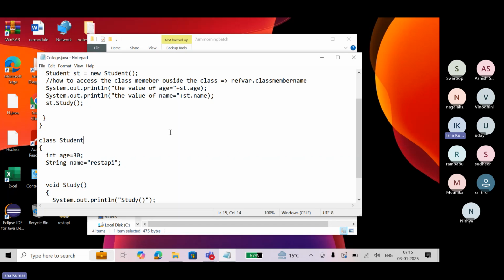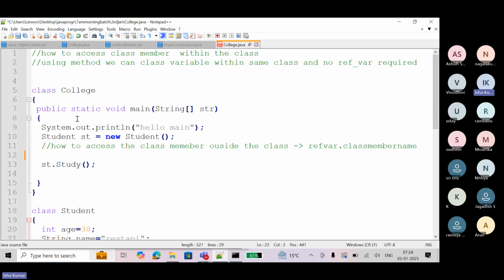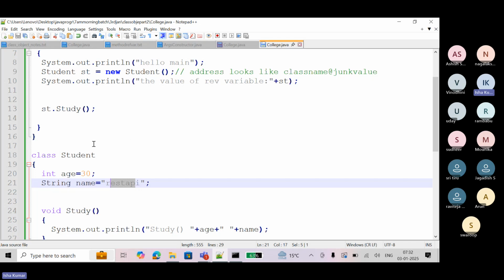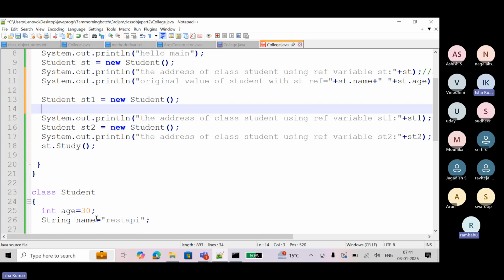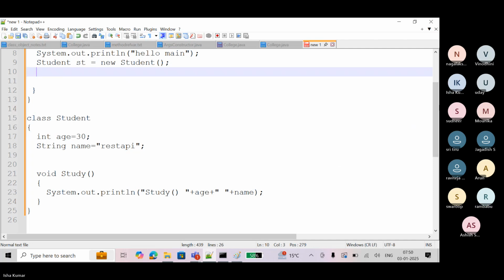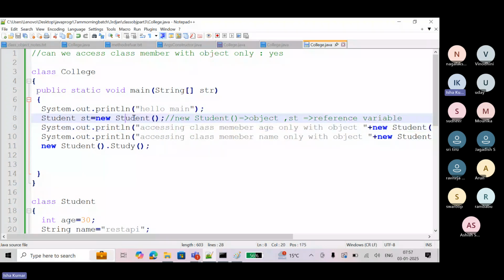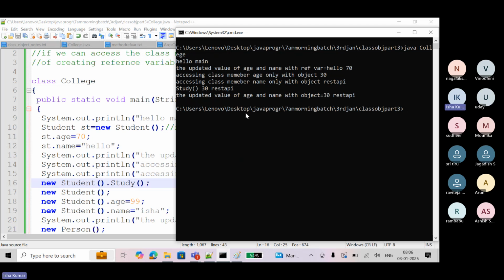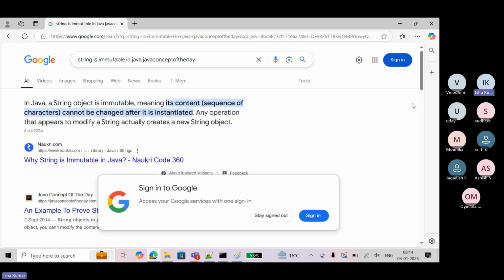Core Java. Day 5 Video On 3rd January 2025 +91-9133190573 to Enroll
Core Java

2) Cloud Performance Engineering in DevOps - Core to Master Level

9) SAPGUI protocol - Performance Testing for SAP applications Using LoadRunner

19)Automated Performance : End user experience , Monitoring and Jenkins Pipeline execution – Crash Course

28)Winning New Performance Testing Clients and Presenting Performance Test Proposals

29)Crash Course On Performance Monitoring – End User Experience of Web and Mobile Apps